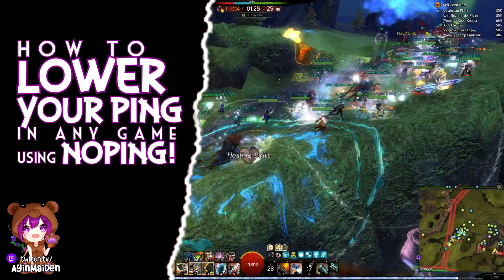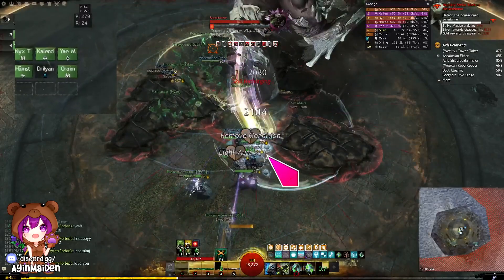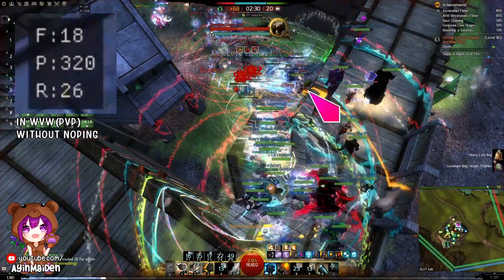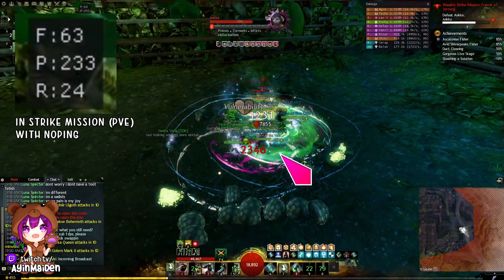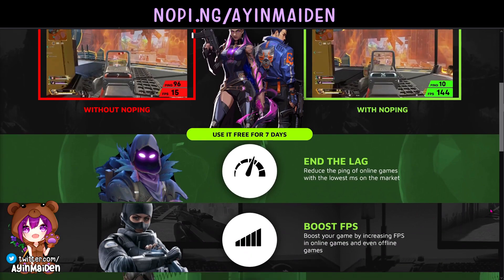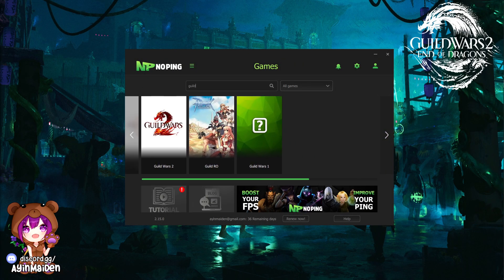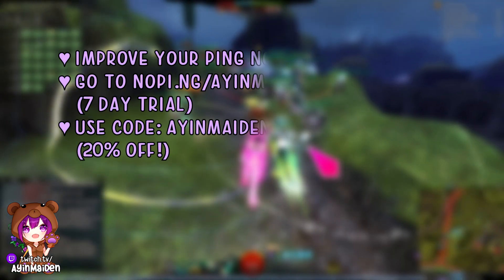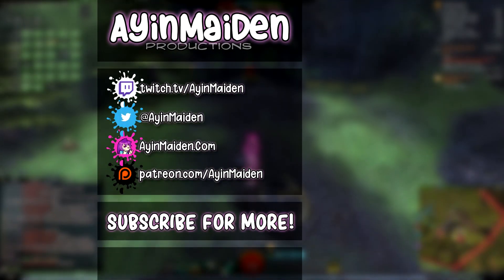How to Lower your Ping using NoPing!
I play GW2 on NA servers from Singapore. Without tunneling services like NoPing, my ping is quite high and unstable at times.

♥ With the support of ArenaNet